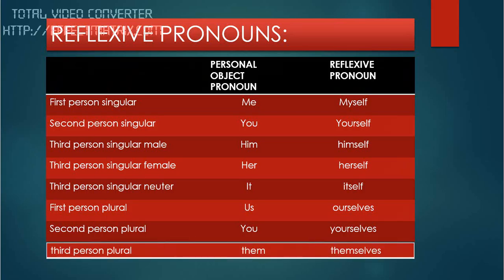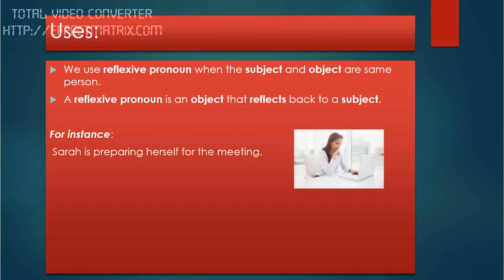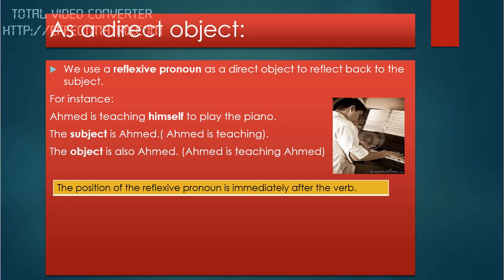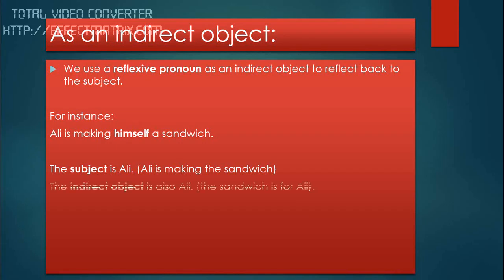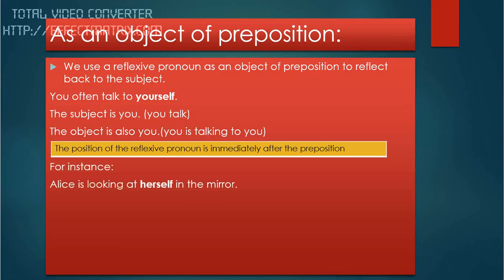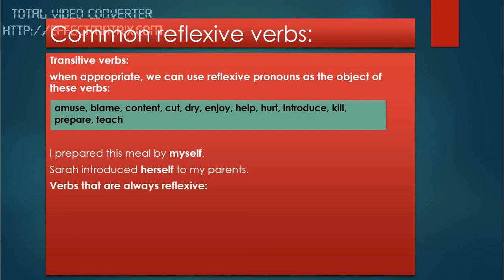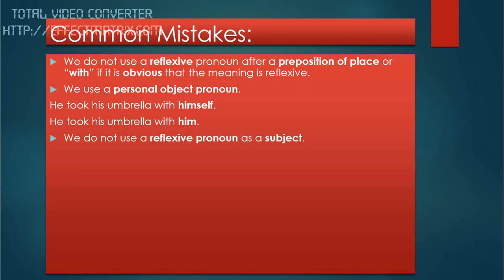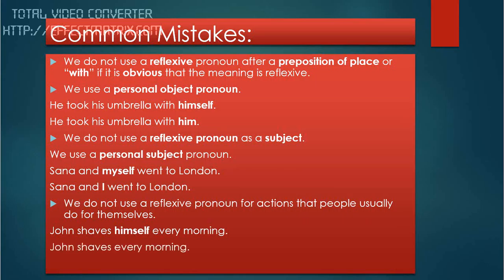Learn With Nasir- Reflexive Pronoun by Vajiha Raza